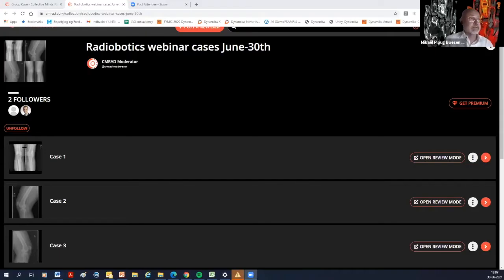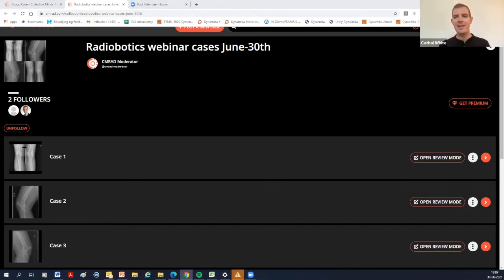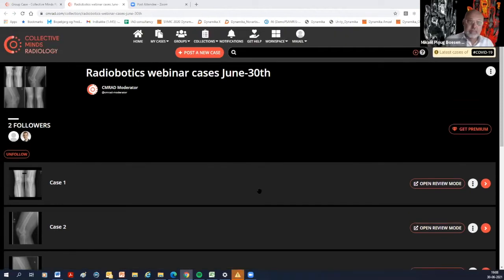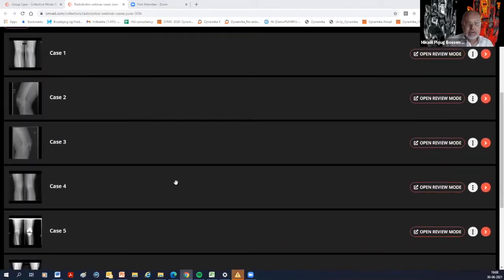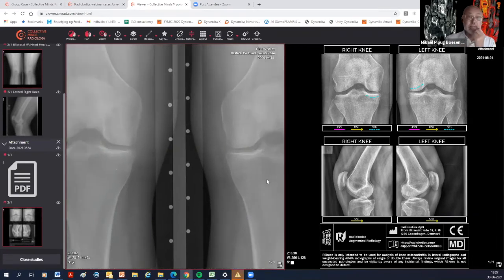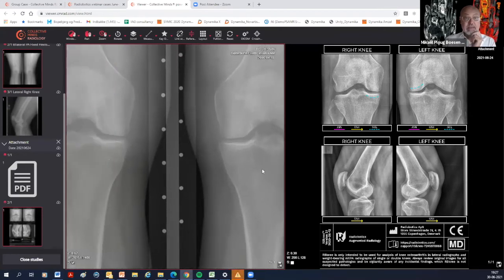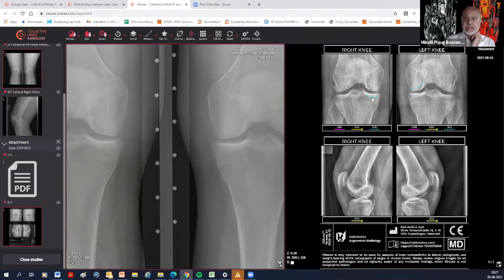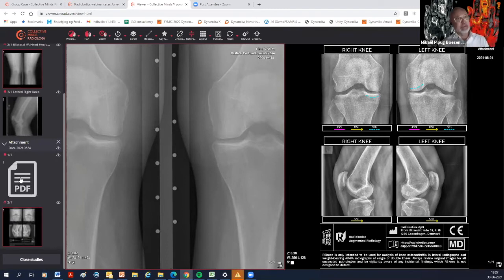Collective Minds Radiology & Radiobotics webinar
In this webinar we are joined by Profesor Mikael Boesen from Bispebjerg Hospital and Radiobotics who takes us through the Radiobotics RBknee AI solution which automates reporting of knee x-rays.